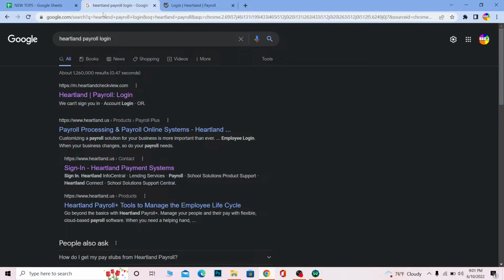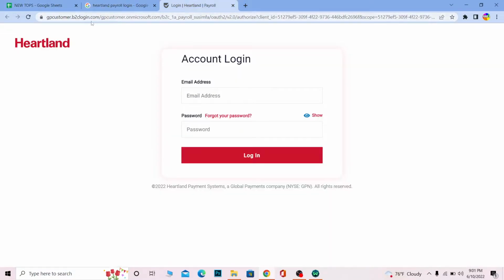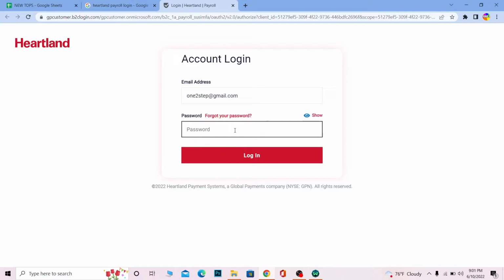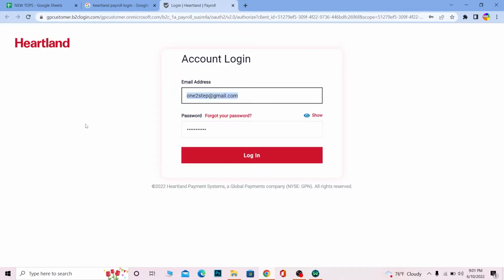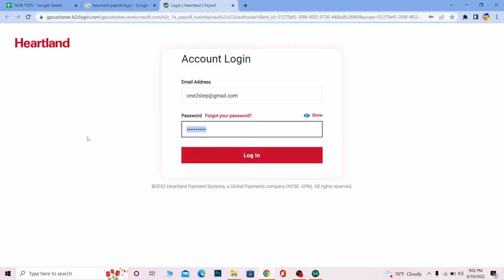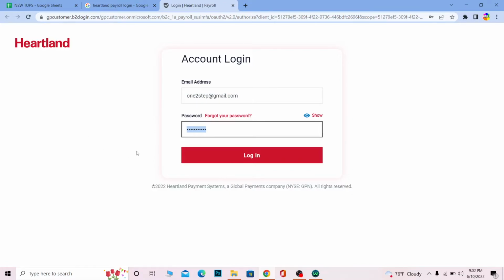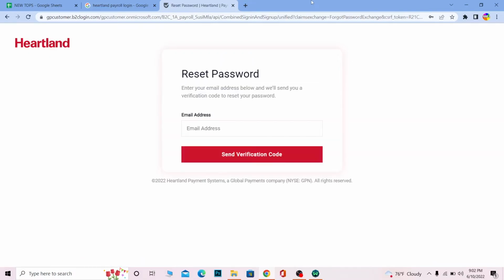How To Login Heartland Payroll 2022 | Heartland Payroll Employer Login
Learn heartland payroll login and heartland payroll employer login.
This video walks you through the step by step process of how to sign in to heartland payroll account. Watch the video till the end and learn the steps in detail.